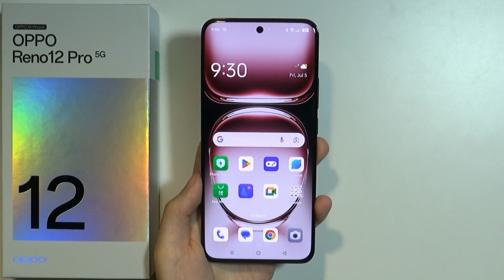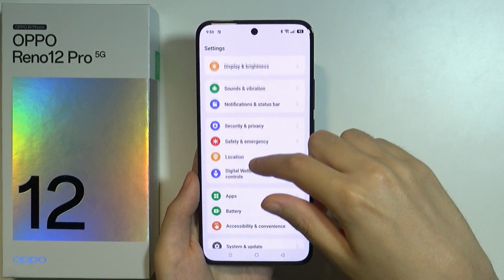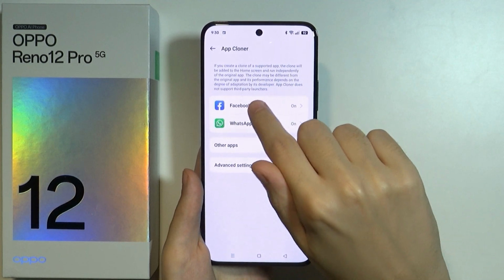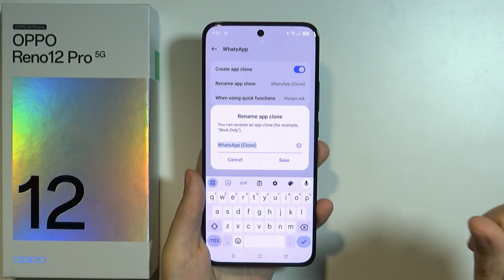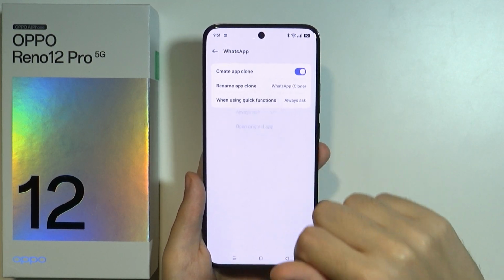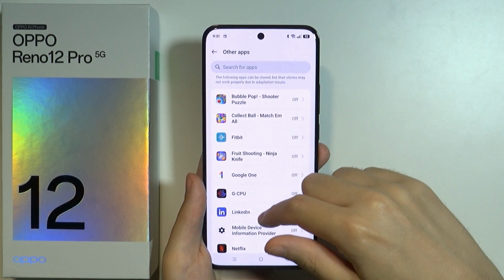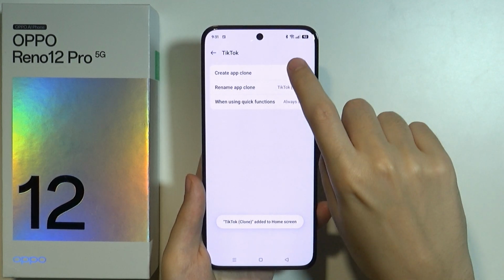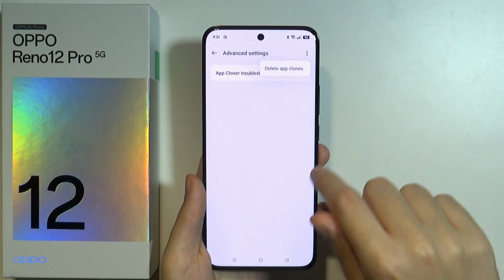OPPO Reno 12 Pro 5G: Dual App Settings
Learn how to set up and use Dual App settings on the OPPO Reno 12 Pro 5G with our easy-to-follow tutorial. We'll guide you through the process of enabling and managing Dual Apps, allowing you to run two instances of the same app simultaneously. This video provides detailed instructions and tips for optimizing your Dual App experience. Join us and maximize the functionality of your OPPO Reno 12 Pro 5G today!

Enable Dual Apps on OPPO Reno 12 Pro 5G
How to use Dual Apps OPPO Reno 12 Pro 5G
Manage Dual Apps OPPO Reno 12 Pro 5G
OPPO Reno 12 Pro 5G multiple app instances